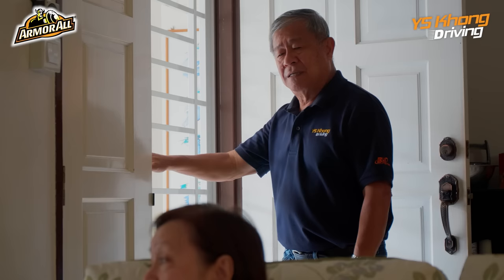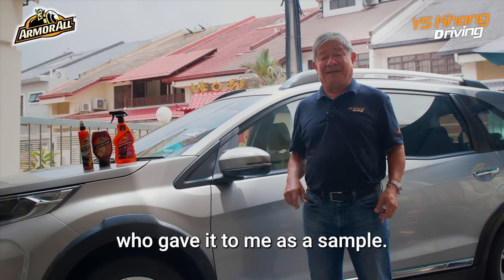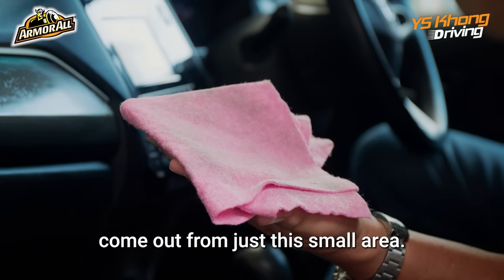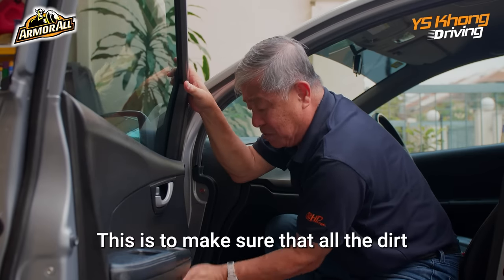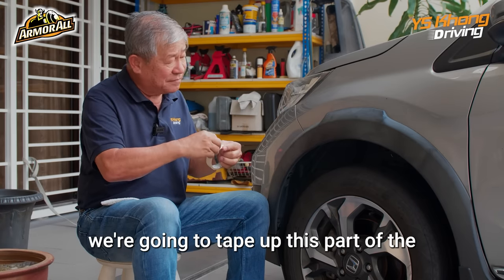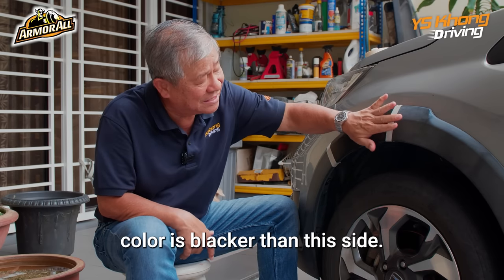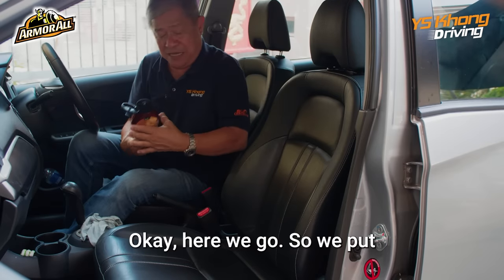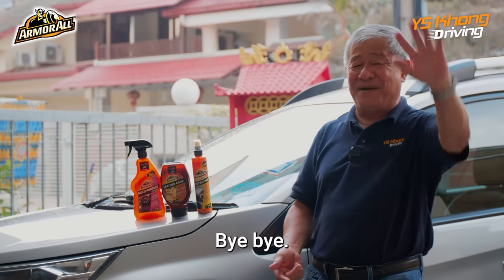Armor All - Taking Care of Your Car The Easy Way, Keep Your Car Looking Good Longer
Taking car of your car appearance is just as important as keeping it in good condition mechanically. With Armor All products, which are affordable, you can keep your car 'young' and good looking for a longer time, and instead of paying a lot of money to 'auto detailers' you can save quite a bit, and also get some exercise by doing it yourself.

I have just bought myself a whole basketful of Armor All car care products and am having fun discovering them and at the same time I am making my car cleaner and more appealing.

With cars getting expensive and maintenance costs going up, it is refreshing to know that Armor All is around to help.

Watch the video and look at some of the things that you can easily do to keep your car looking good.

Here's the link to our Wash N Wax video we talked about earlier on:-